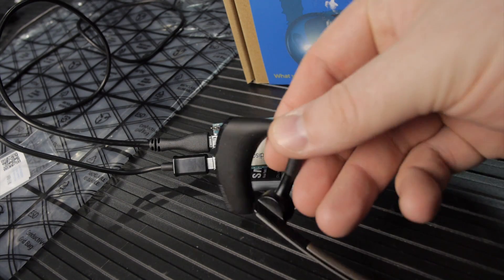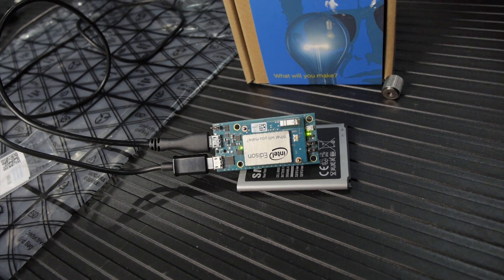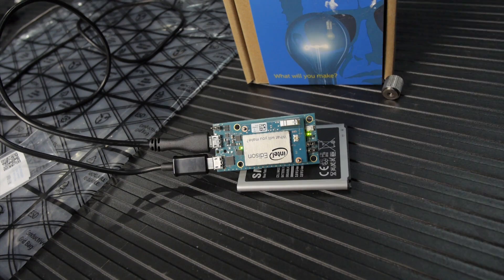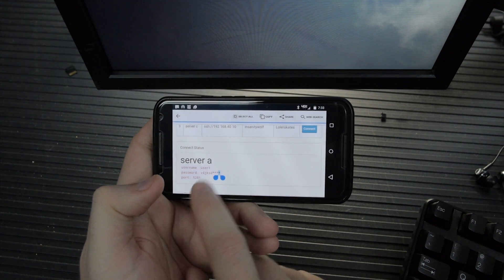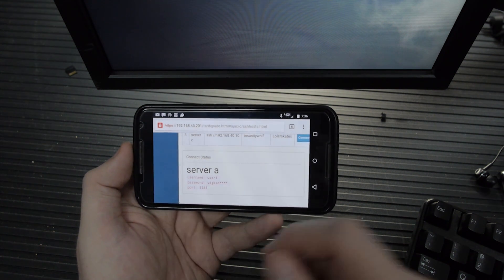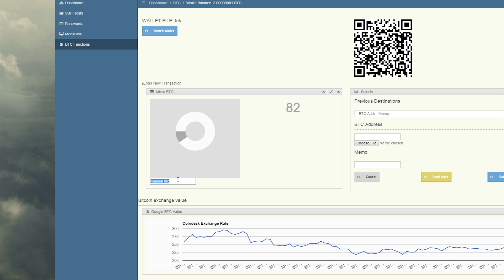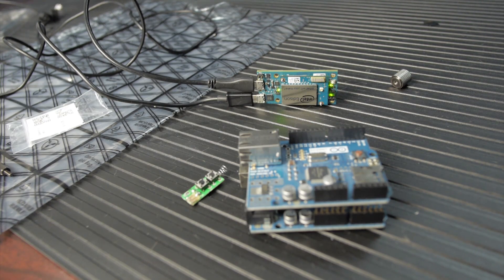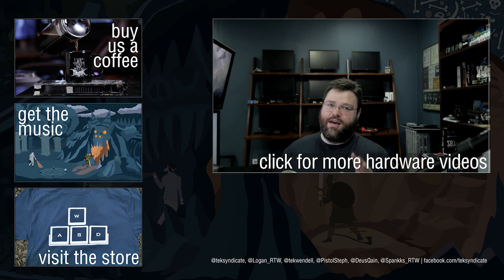Intel Edison: Yocto Linux & Personal Area Network Server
For this project, we'll be using the Intel Edison and Linux to power our personal digital assistant. This project is really just a proof-of-concept experiment on something that would be handy to me. I like the idea of a personal information manager or secure credential store but I want something I can tinker with perhaps at a cost of a bit of security.

I like the idea of storing my bitcoin wallet and other sensitive info on a small, portable, self-contained and (usually) air-gapped device
that has enough intelligence to protect itself against intrusion.

I have also had a lot of fun experimenting with a portable Linux box that I can carry with me that I can access through my phone or laptop using my phone as an internet hotspot. It has also been a lot of fun writing scripts that check on the status of things and then report that status by talking to me through my headset.

I am experimenting with voice recognition through my headset, but this is challenging to do without using "the cloud" for voice processing.

What do you guys think about the project so far? Where should we go next?